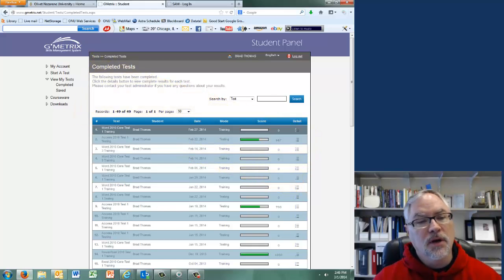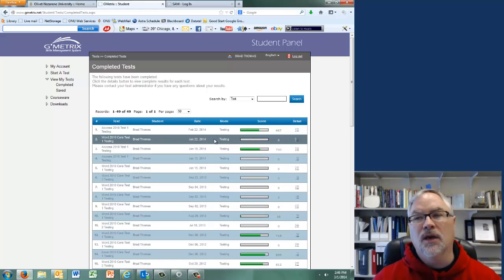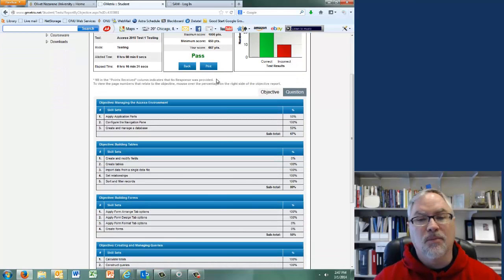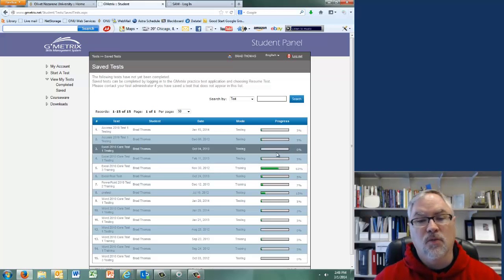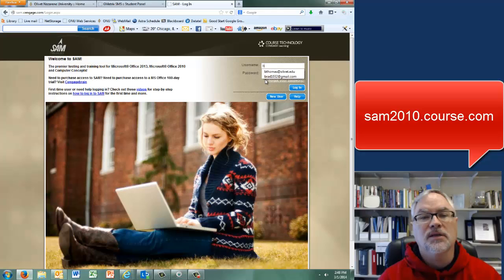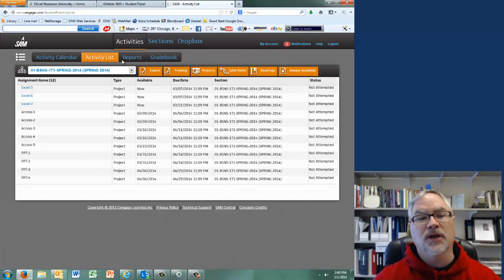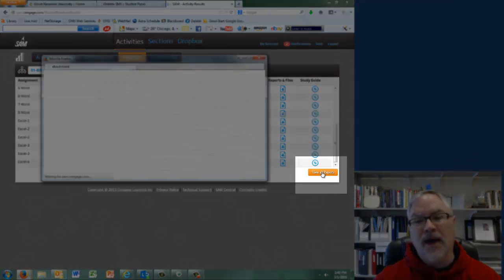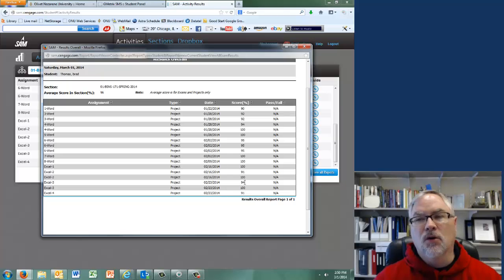BSNS 171 - Checking your Scores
How to check your scores in GMetrix and SAM